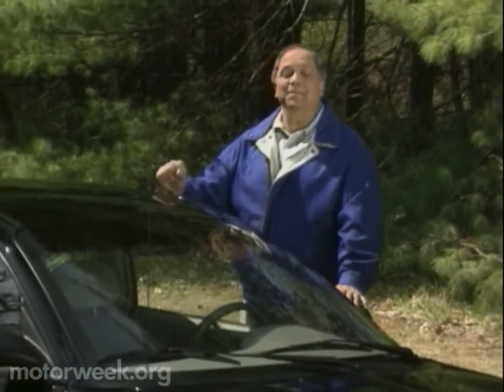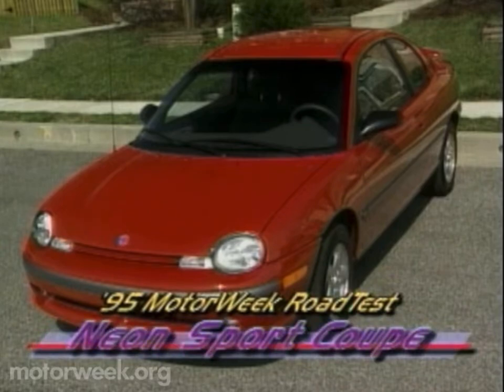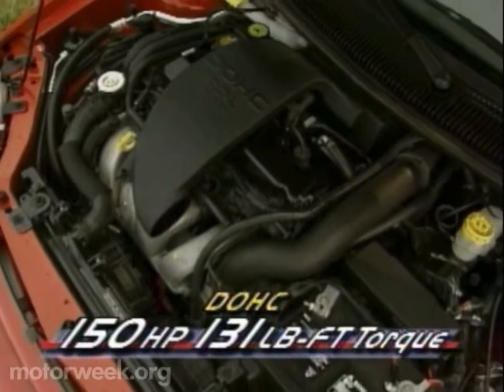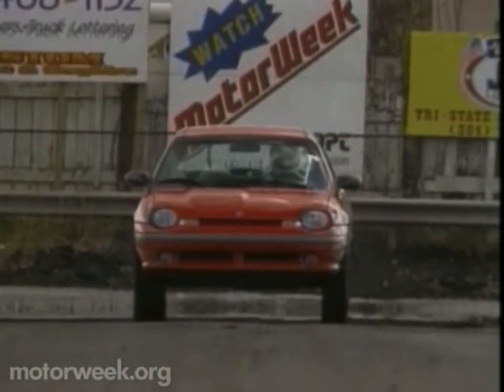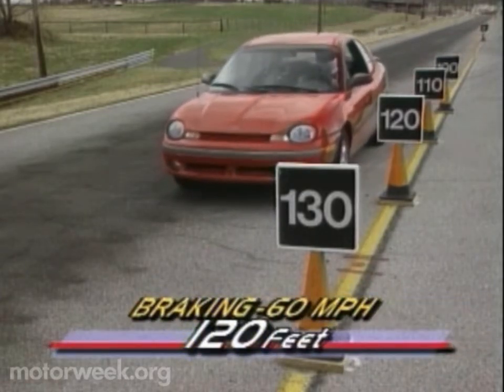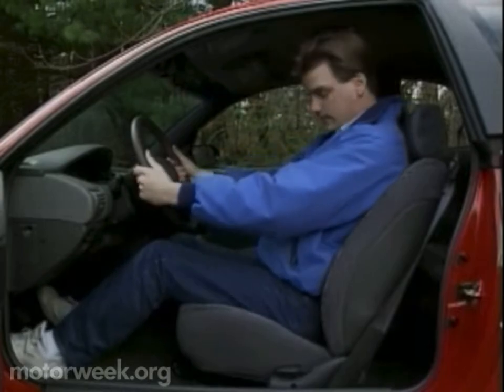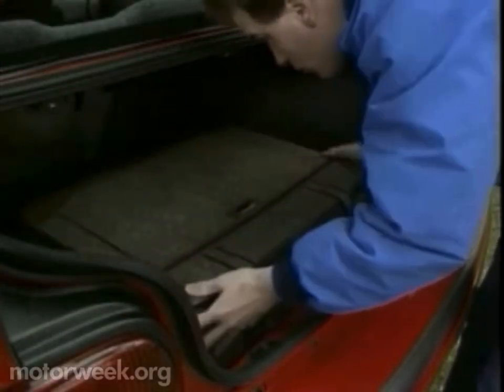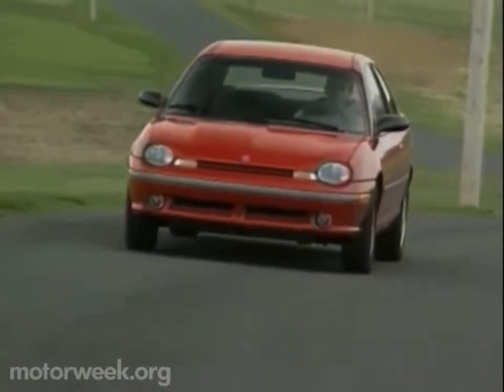Motorweek 1995 Dodge Neon Sport Coupe Road Test